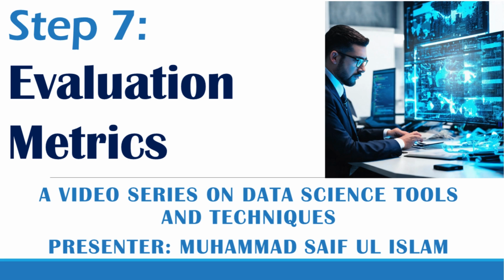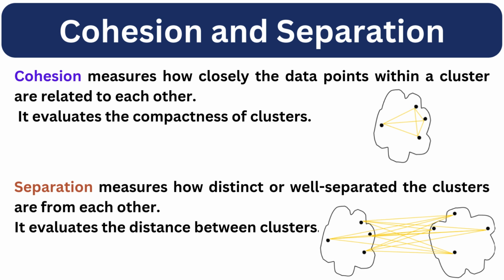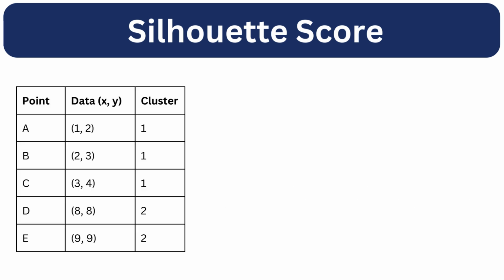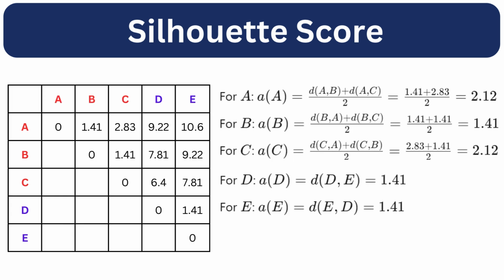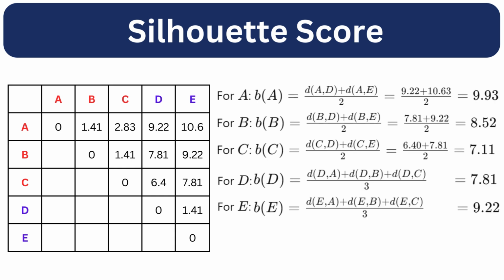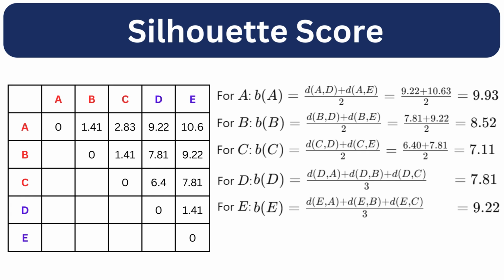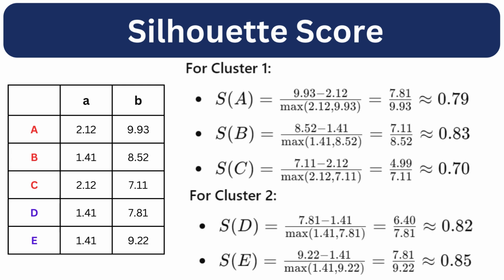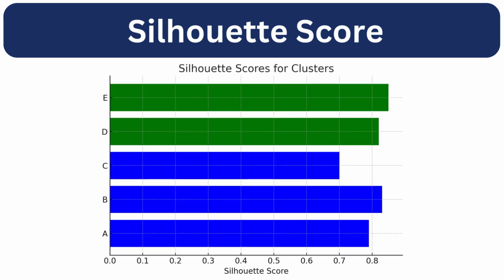Day 28: Evaluation Metrics for Clustering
In this video, we break down key evaluation metrics for clustering, starting with the concepts of cohesion and separation. We then dive into the Silhouette Score, explaining its calculation and how to interpret the results to assess the quality of your clusters. With a practical example, we demonstrate how these metrics can help you evaluate clustering algorithms like k-means.